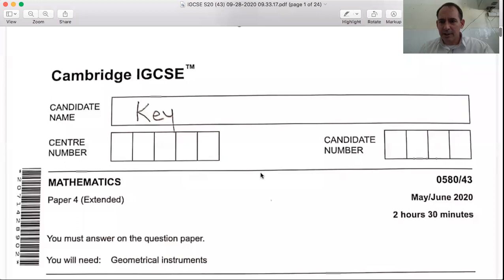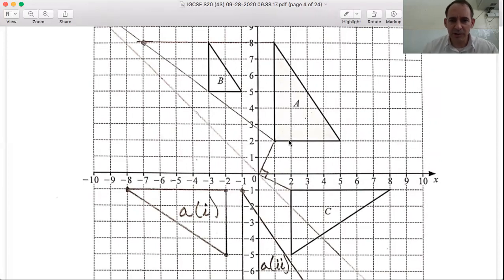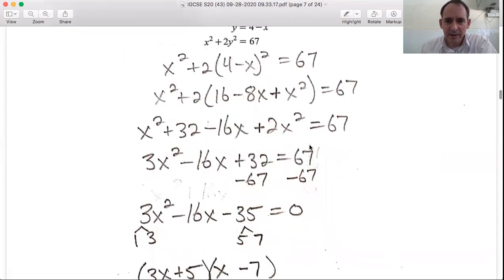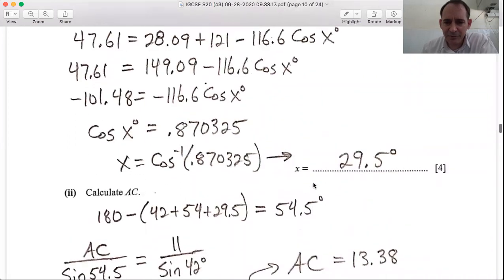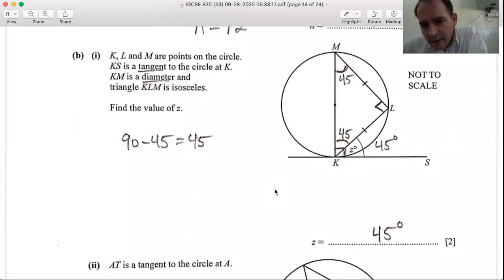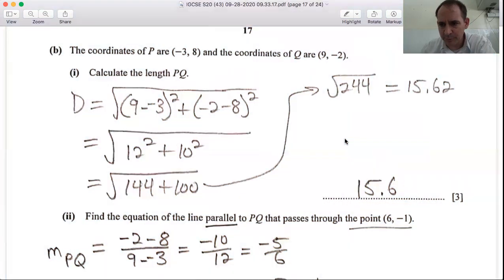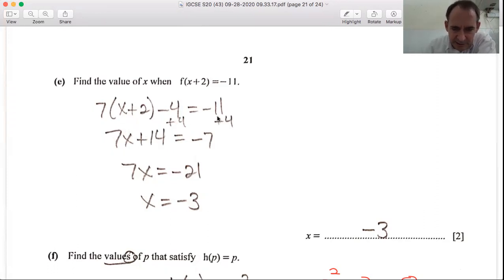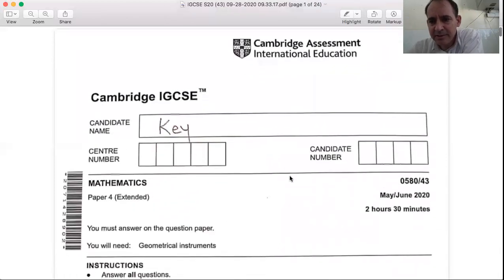Cambridge IGCSE Math Worked Solutions May/June 2020 Paper 43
Jared Skeens Sekolah Mutiara Harapan Cambridge IGCSE Math Video Series - this video covers the worked solutions to May/June 2020 Paper 43